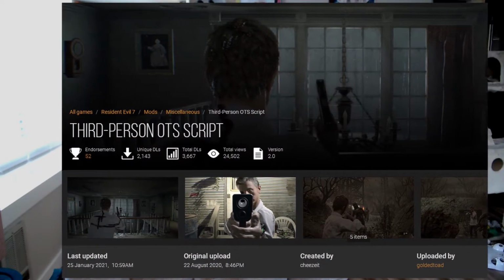Resident Evil 7 classic camera angle mod!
This is a really interesting looking 3rd person class camera angle mod (static) for Resident Evil 7 (also known as Bayouhazard 7). Maybe Capcom could release a static camera angle mode as DLC? Who knows...but at least this is available on Nexus Mods.